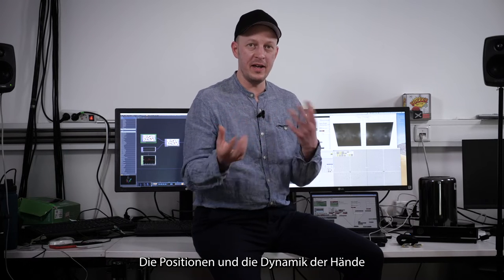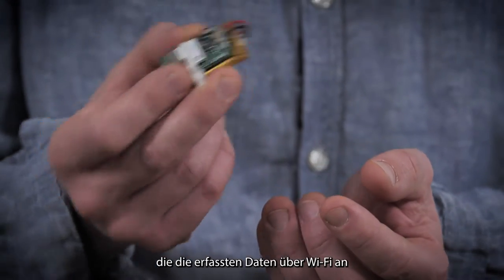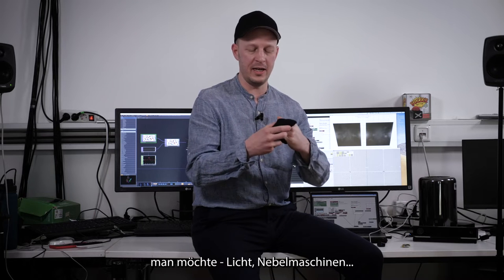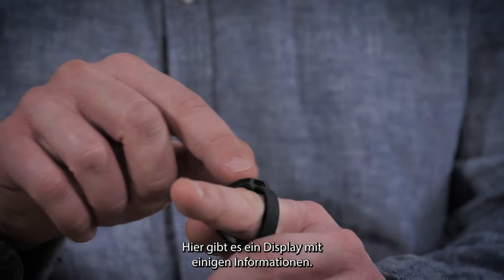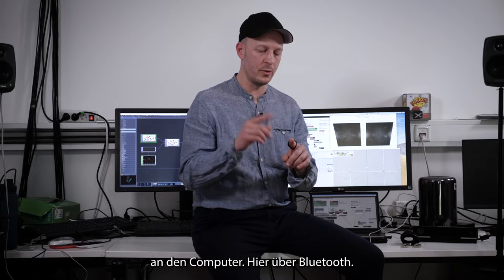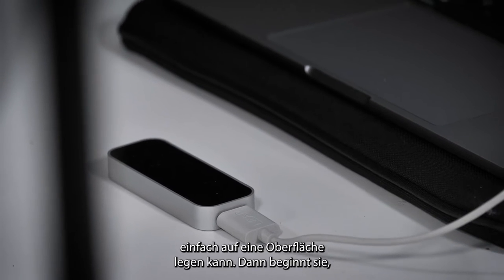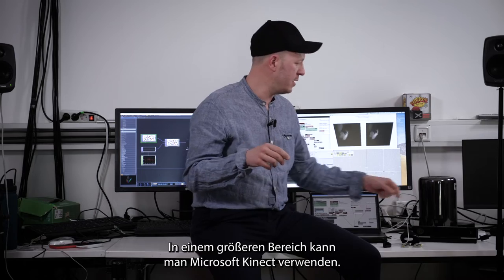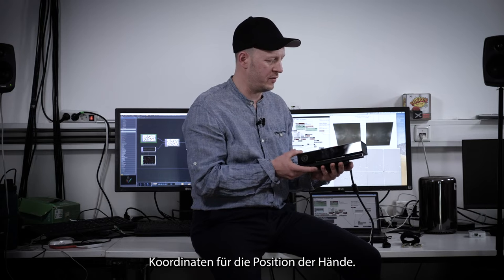Theater und Multimedia – tools - vorgestellt von Dr. Greg Beller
Verschiedene sensorenbasierte Multimediatechnologien

Dr. Greg Beller, Computermusikdesigner und Multimediakomponist, Forscher am IRCAM-Institut in Paris sowie an der HfMT Hamburg, gibt einen Überblick über die Funktionsweise verschiedener Multimediatechnologien.

Referenzen (erwähnt im Inhalt)
Website Greg Beller

Gut zu wissen (weiterführende Infos)
Stage 2.0 an der HfMT Hamburg:

Moderation: Dr. Greg Beller
Konzept: Elise Schobeß
Projektleitung accessing.theatre: Anja Redecker
Projektkoordination HOOU@HfMT: Goran Lazarević

Intro-Outro Musik
Babil-on:
Concept&Performance: Greg Beller
World premiere ISEA2015's AV Disruption
Production: Synekine Project, IRCAM
ISEA2015

Kamera & Schnitt: Philippe Schaumburg, Jan von Roth
Tonmischung: Diego Muhr
Produktion: MMKH 2022